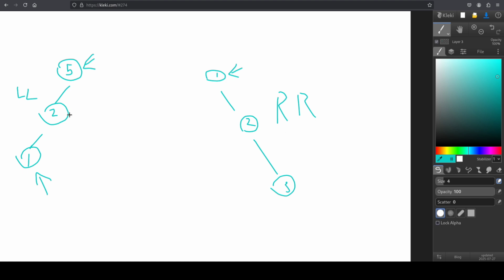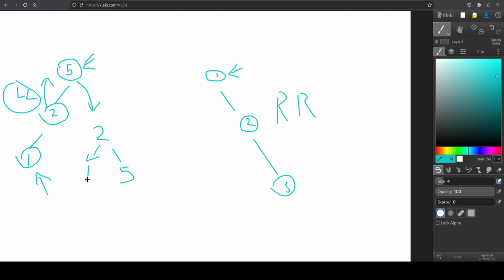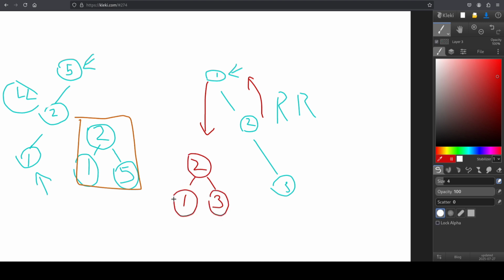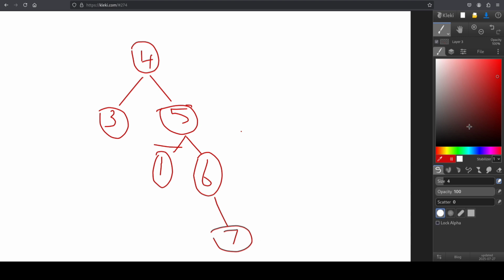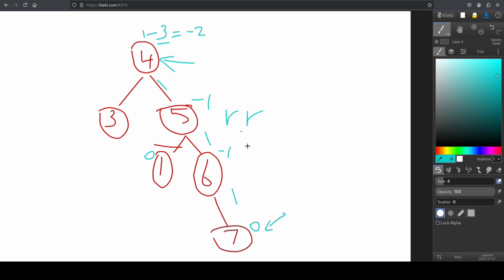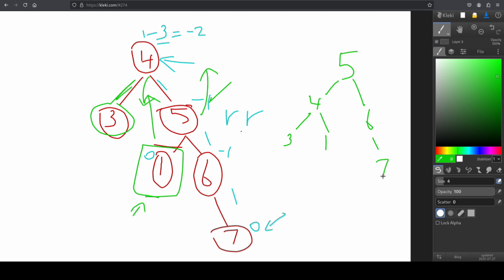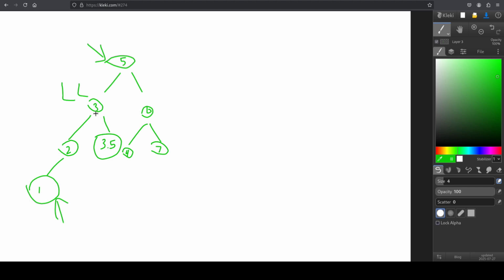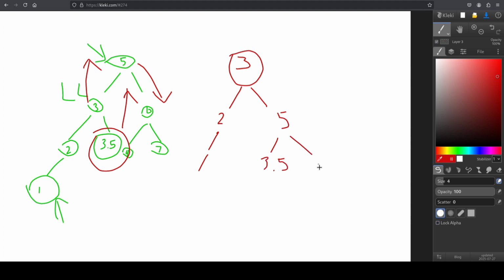Only video you need on AVL Single Rotations